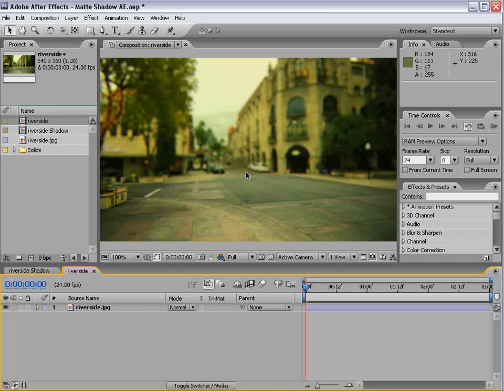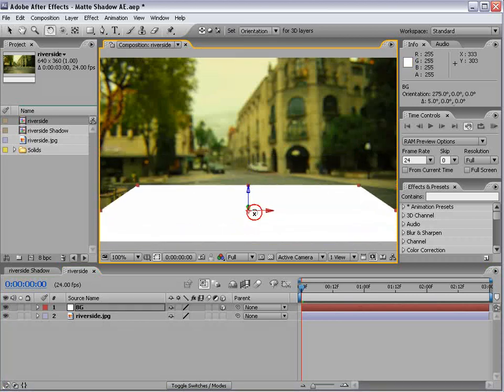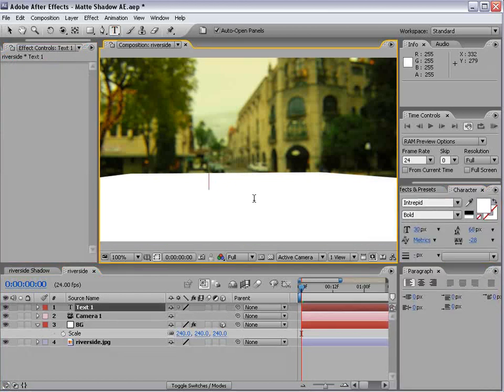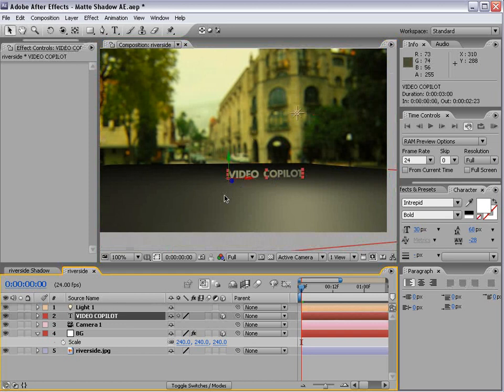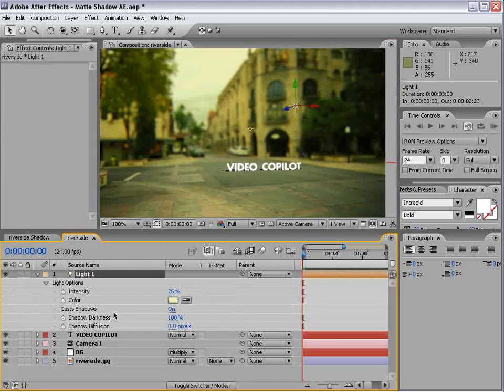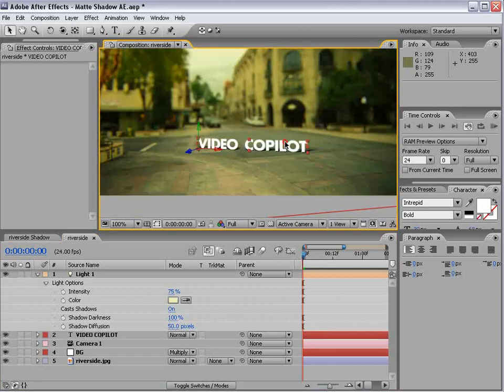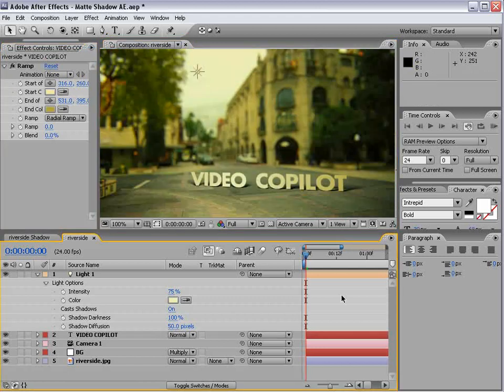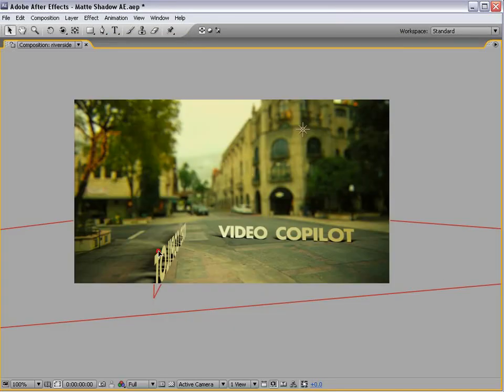Tutorial 3D Text Tracking After Effects